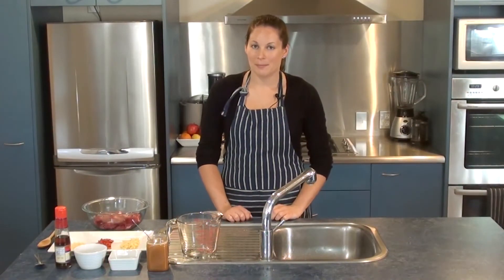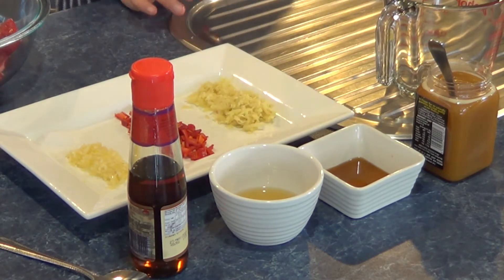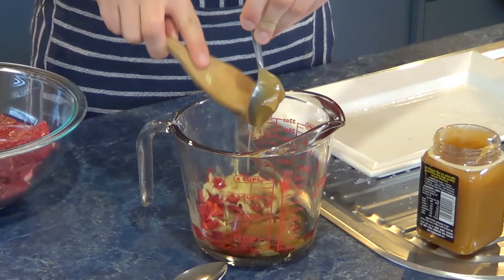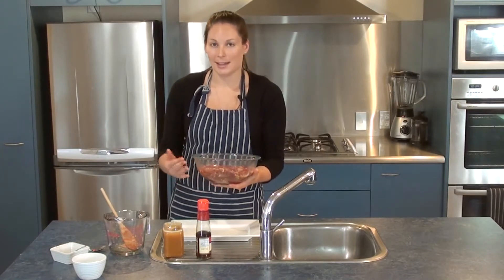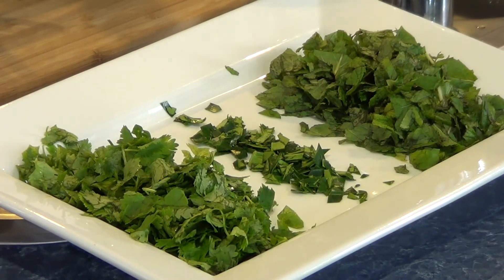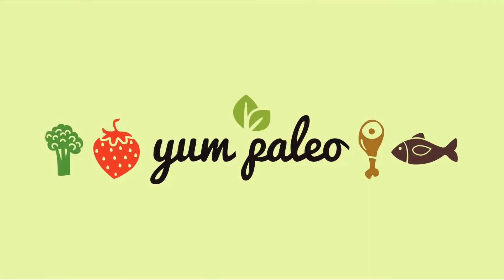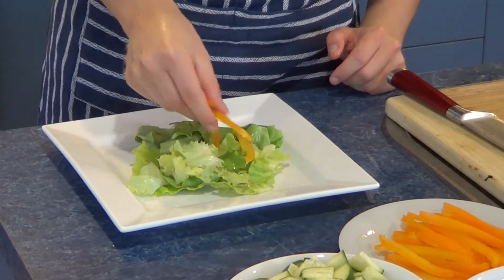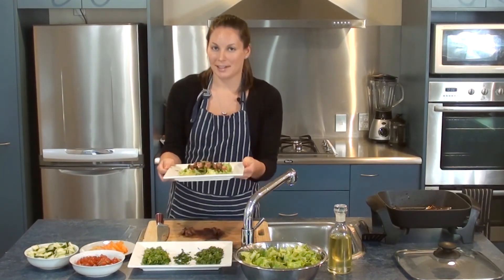Paleo Thai Beef Salad Recipe